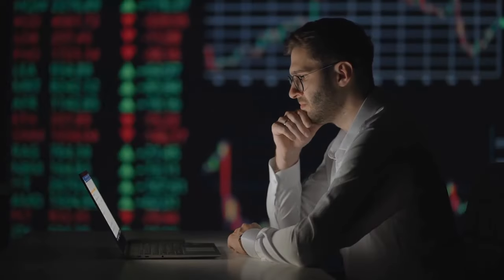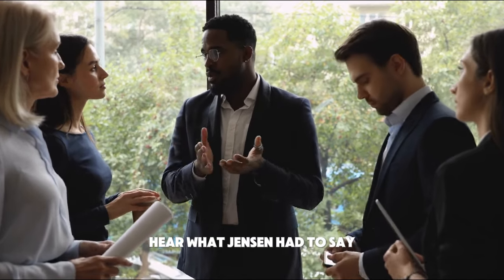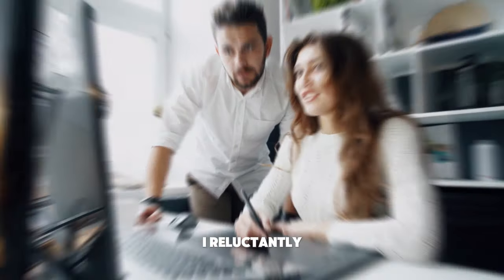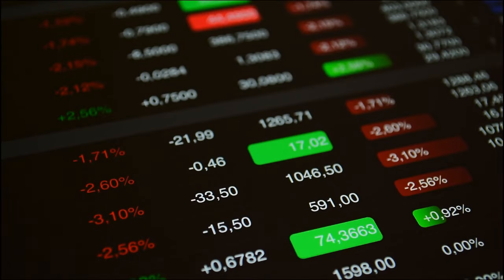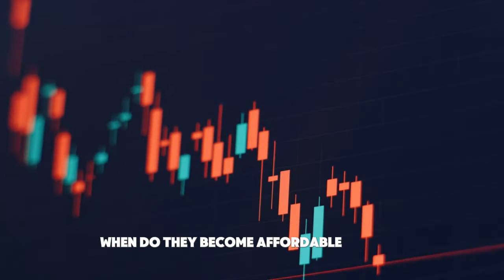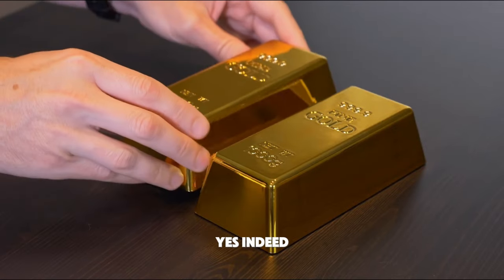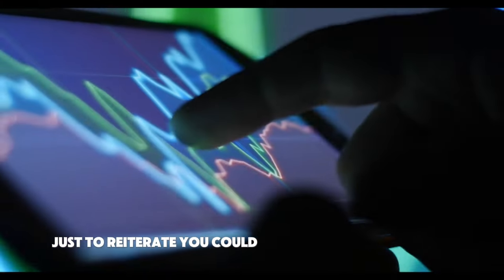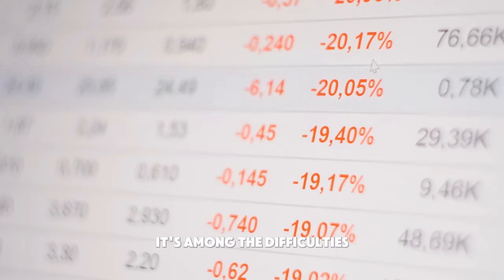Nvidia stock could 20X because of this..? - Jim Cramer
Nvidia stock could 10X because of this..? - Jim Cramer

Nvidia
AI advancements
GPU innovations
Nvidia technology
Nvidia AI
Nvidia GPUs
GPU technology
Artificial Intelligence
Nvidia updates
Nvidia news
Nvidia research
AI development
Tech news
Nvidia products